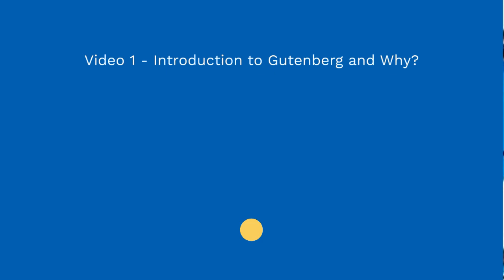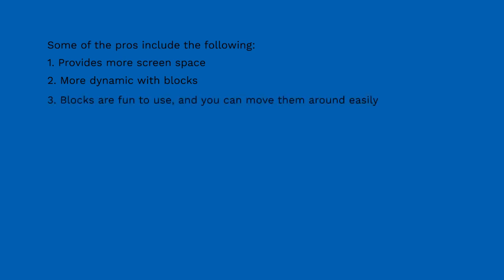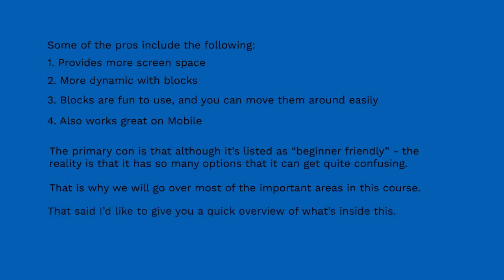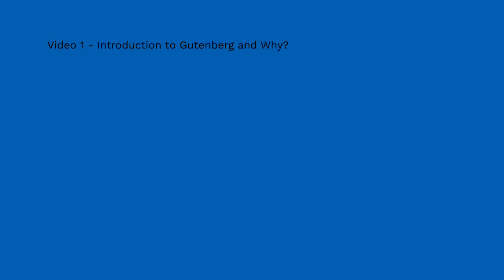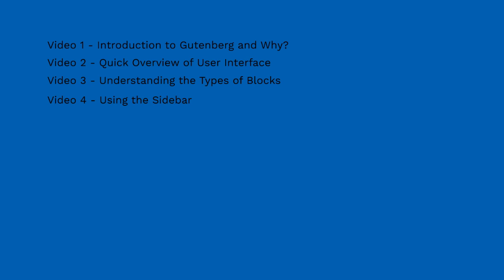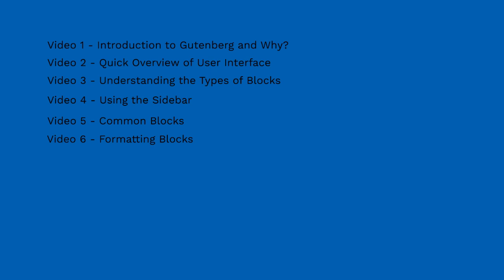Learning Gutenberg 01LGE Intro 1280x720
So, how can you achieve this in your course?  Grab this course now and learn how to setup a highly engaging course today!

SEE MORE and Add this product to your cart now